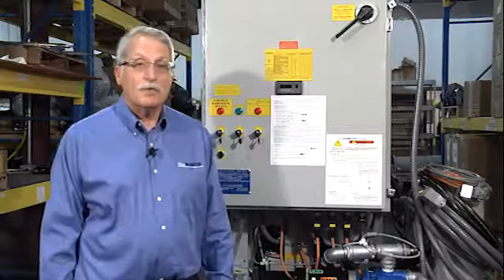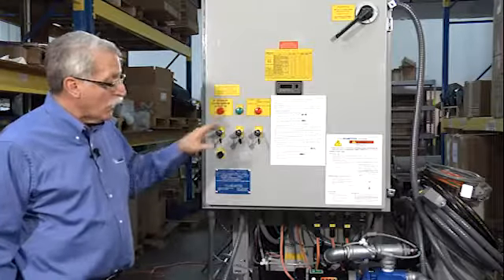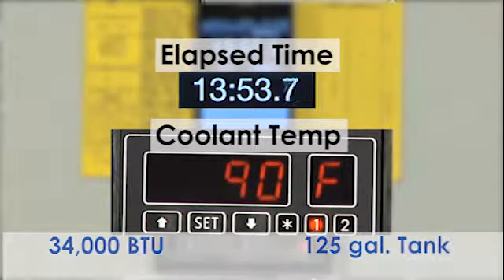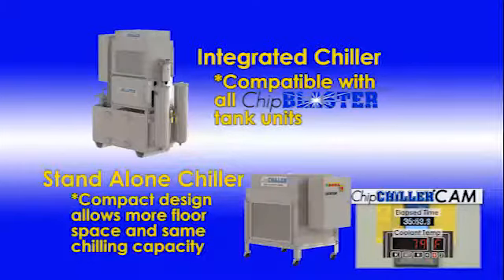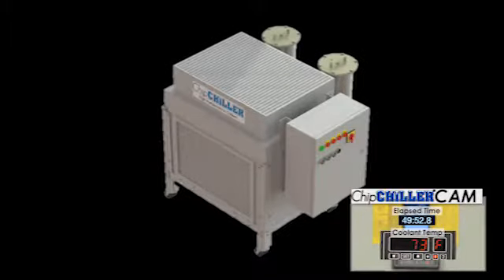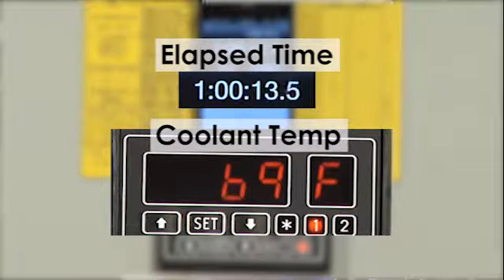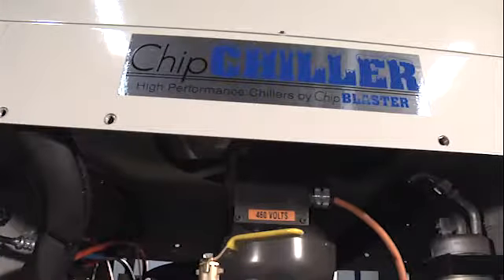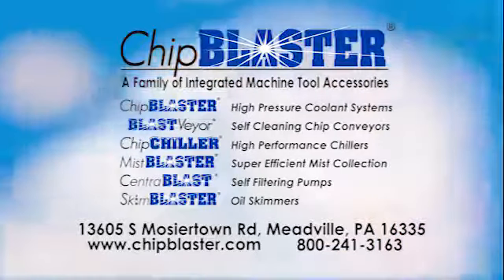34000 BTU (10Kw) Chiller 11